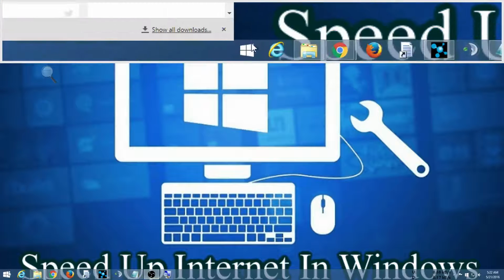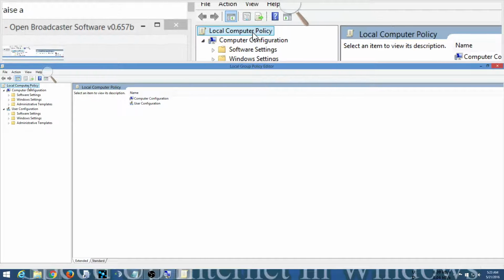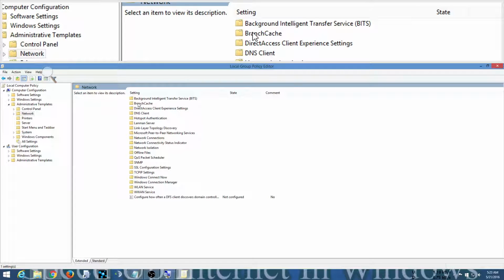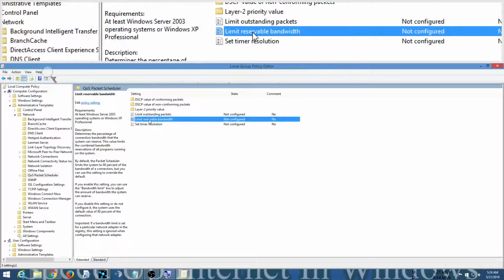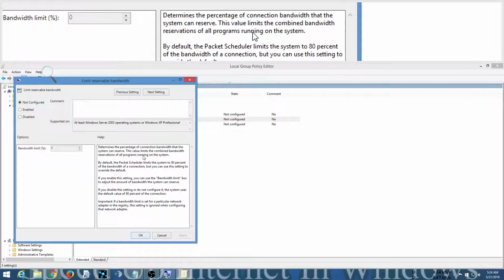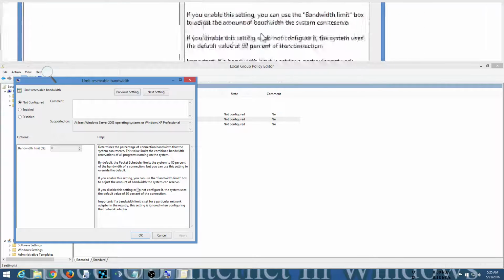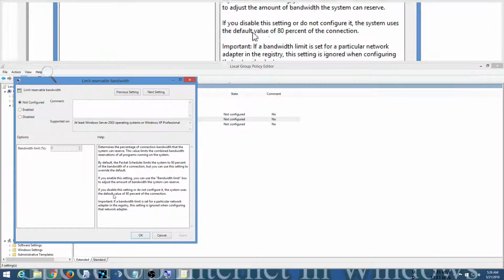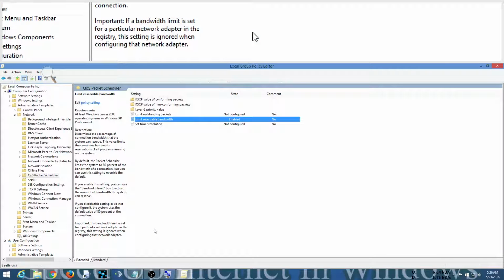How to Increase Your Internet Speed by 20% Percent For Free!